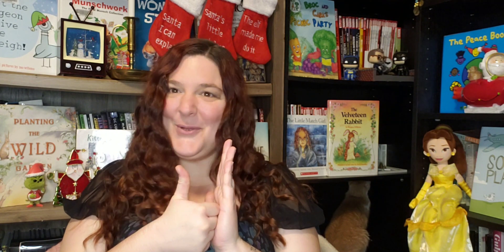Santa Claus (Finger Stories and Songs) Auntie Cara's Preschool Circle Time Activities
Circle time songs and stories for my favourite kids. This week we are rhyming Santa Claus. Original creator unknown (please email if you know)

Great for toddlers and preschoolers.

Great for parents when you need a minute to entertain your loved little ones without flashy, fast paced screen entertainment.  Come cozy up with Auntie Cara's Circle Time.